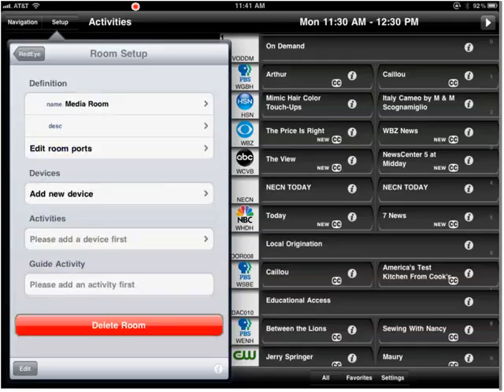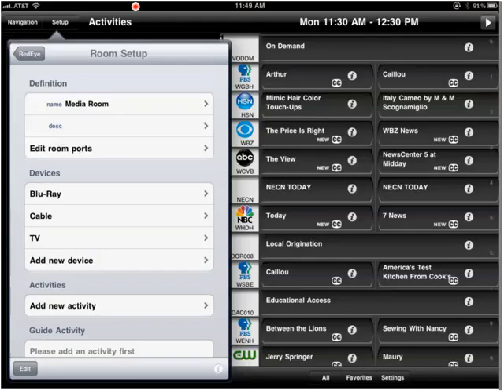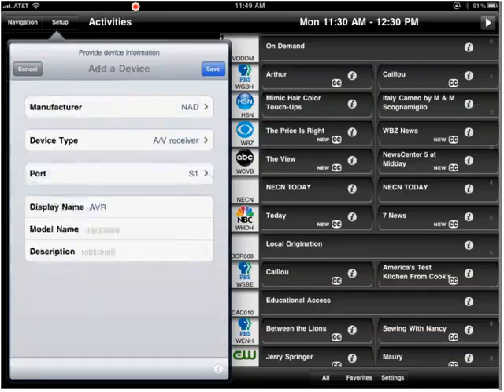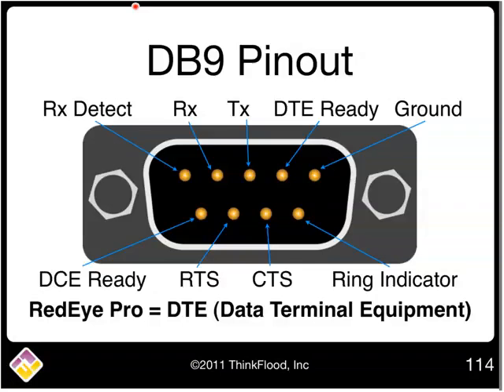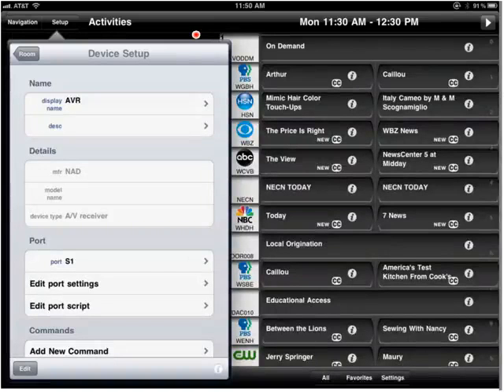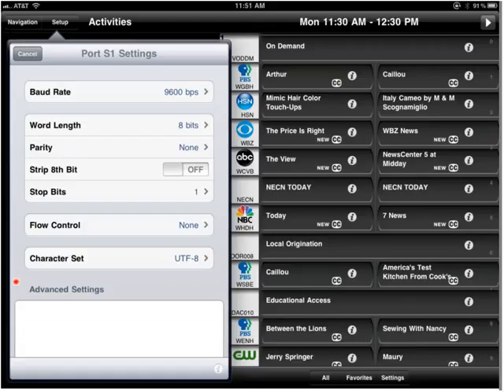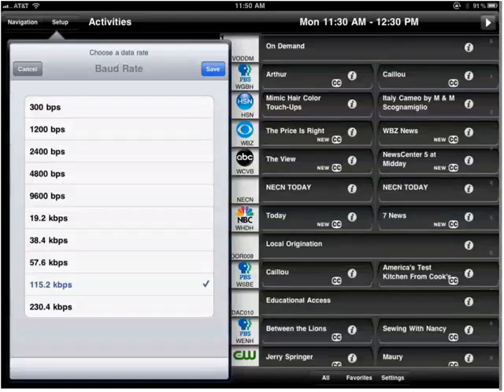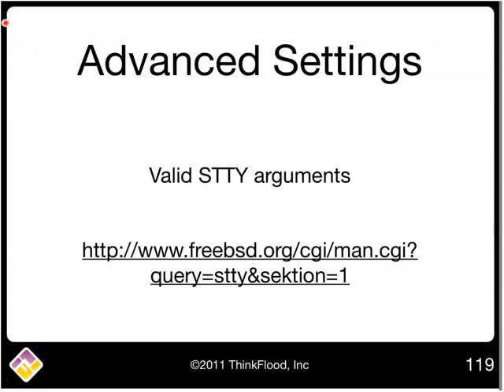Making the Most of RedEye Pro clip11